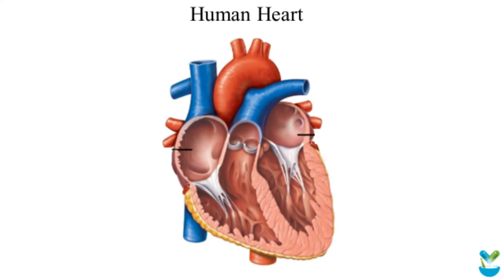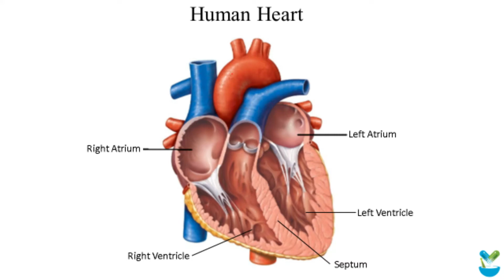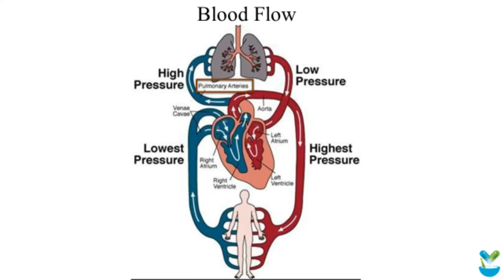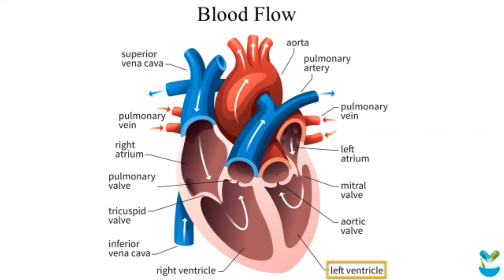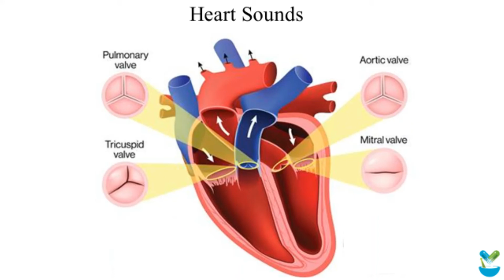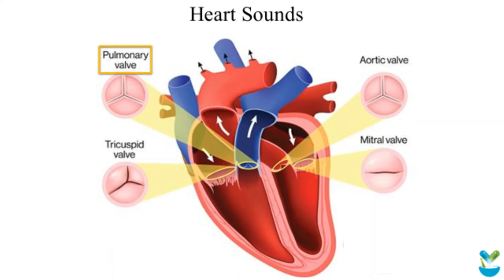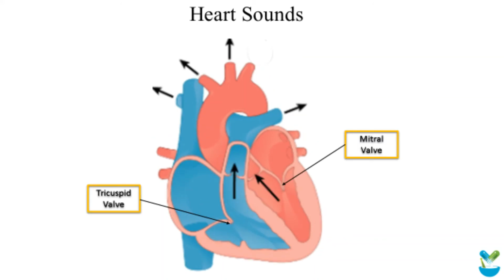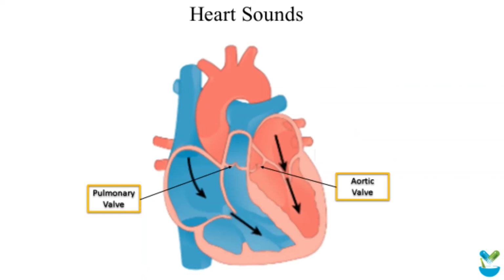Chapter 04 - i | Cardiovascular System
This video shows Human Heart Anatomy, Explains Heart cycle as how heart acts as a pumping organ and keeps blood circulating in the body. You will also get the clarification on the Heart Sounds LUB DUB, what makes these sounds. Will also get cleared about supply of oxygen to the body tissues and how organs get rid of carbondioxide waste gas from the body with the help of blood circulation.

Kindly, help us out to be a virtual helping hand for students looking for simple explanation by spreading the word and sharing our videos with in your friends & family circle.

Also join my Facebook page, if you need further clarifications. (Detailed answers)

Search Engine used: Google